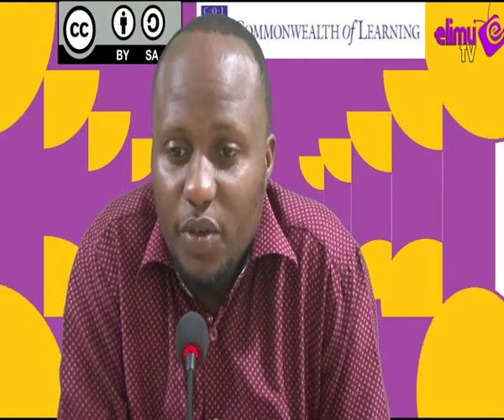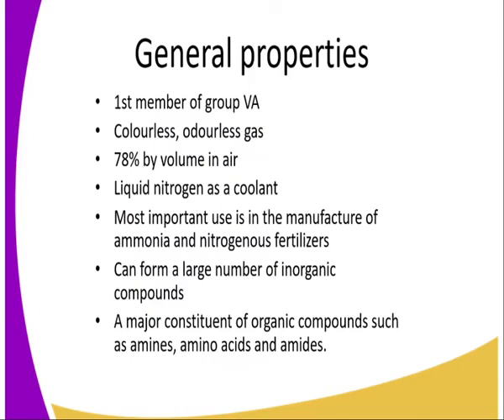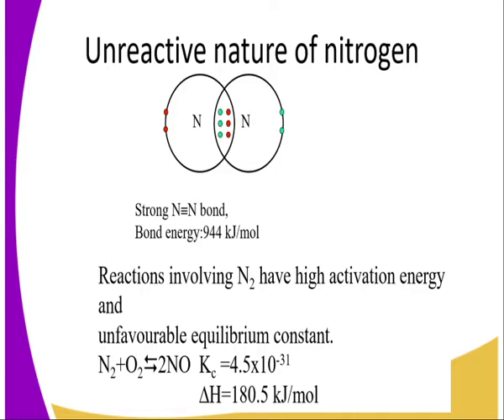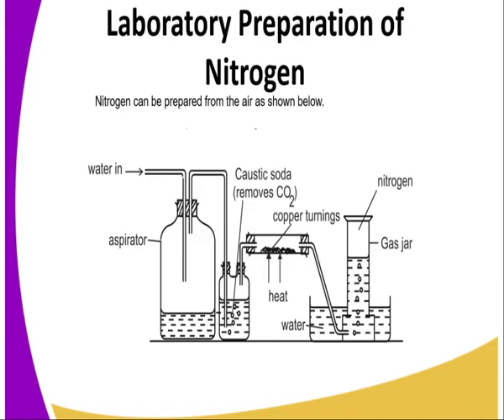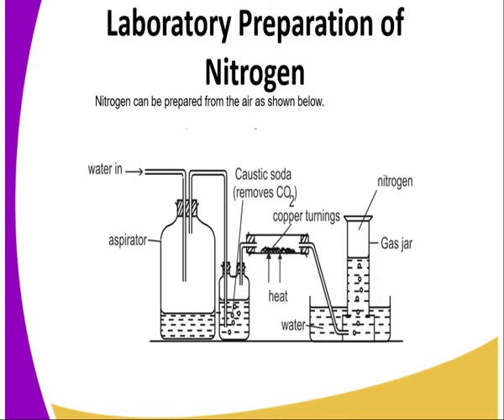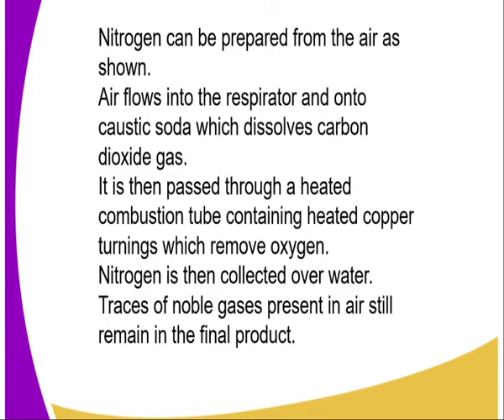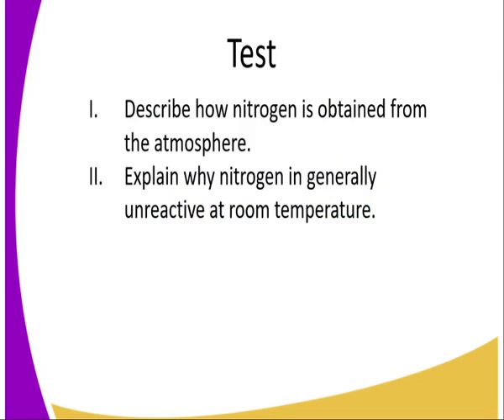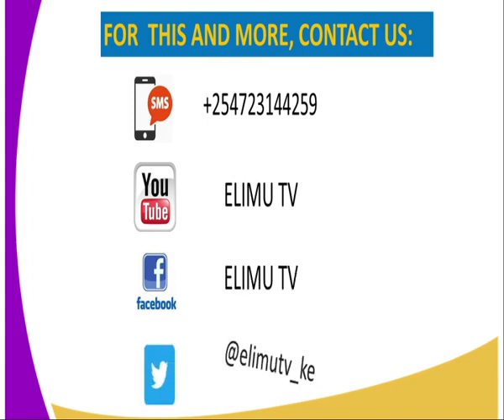Chemistry form 3,Introduction to nitrogen and its compound,lesson 21